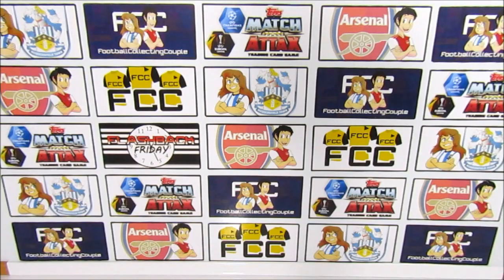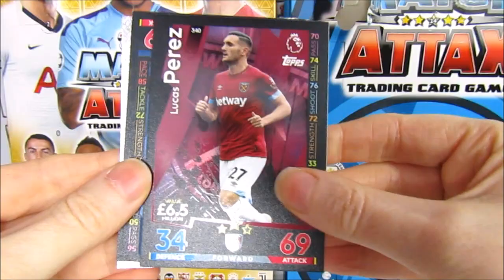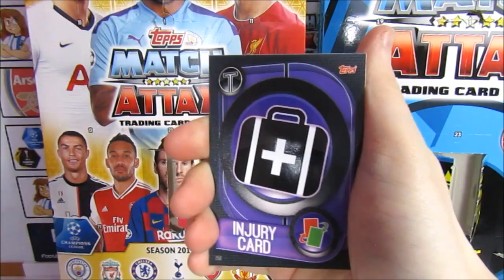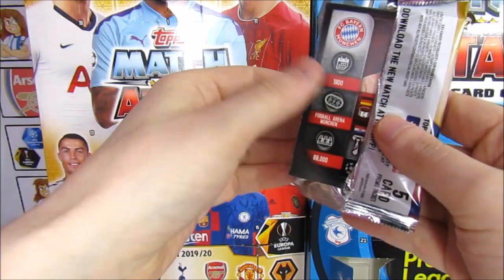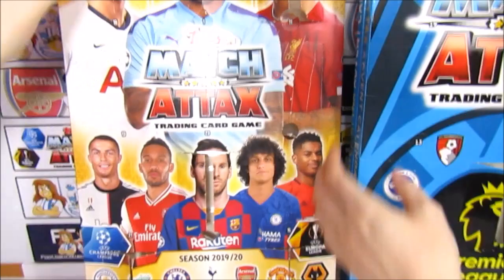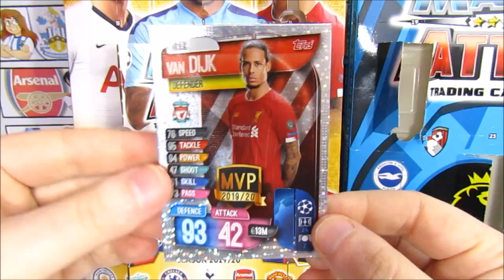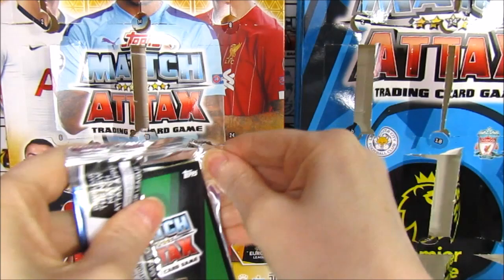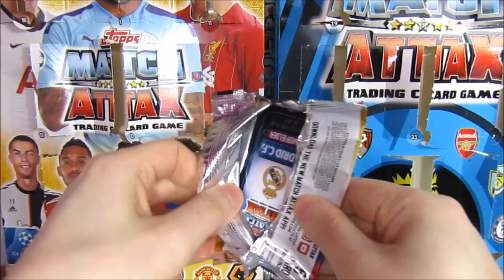Match Attax 2019/20 Advent Calendar VS Match Attax 2018/19 Advent Calendar Opening | You Decide!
We're opening 2 full Topps Match Attax Advent Calendars with this seasons 19/20 champions league and last seasons 18/19 premier league as we try to find out which one is better. Each advent calendar contains 24 packs and both will include a limited edition, this seasons will be a Gold limited edition and last season will be a superstar limited edition.